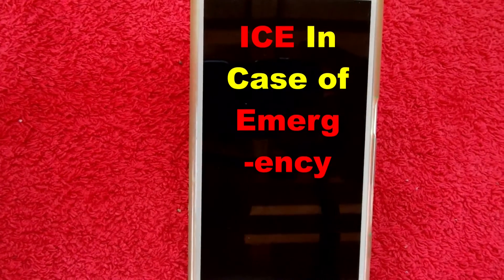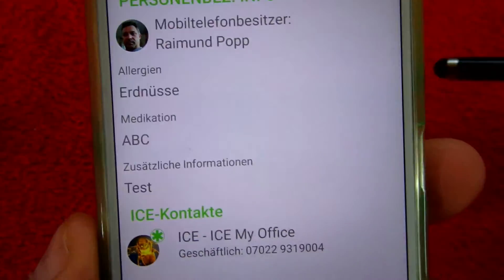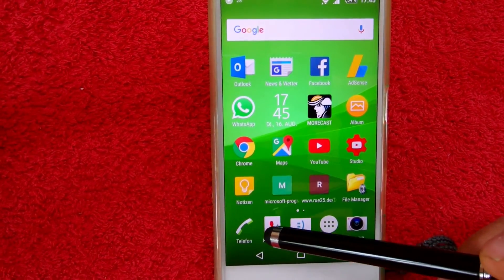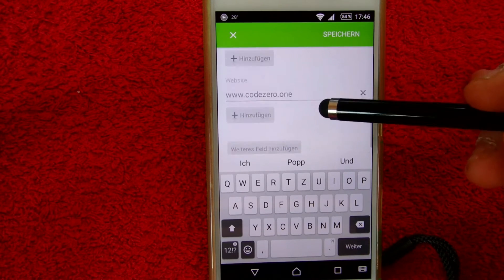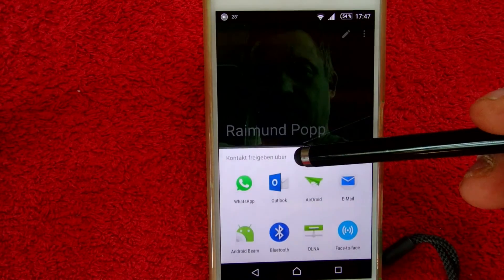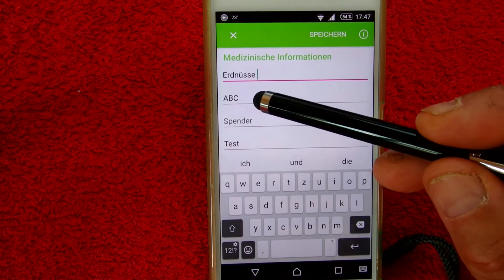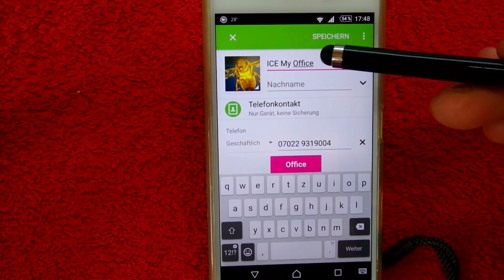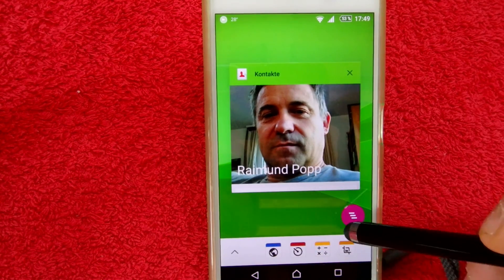ICE In Case of Emergency Setup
Android 6 on Sony Xperia Z5

CE in case of emergency in the Android Smartphone set.
ICE describes a special function in smart phones, where you can see important properties of the mobile owner in emergencies directly when you turn the Smartphone on the LockScreen.
You can open the ICE information and provides important information about allergies, medications, and other additional information.
Also ICE number of the user is set at the settings which the user data can be displayed such as for example the place of residence and address, or telephone number.
If you properly set the ICE contacts the ice settings, can an emergency number or a key contact number in a major emergency directly through the locked cell phone or to call home.
ICE in case of emergency is although not standardized setting, however, it is available at the main operating systems.